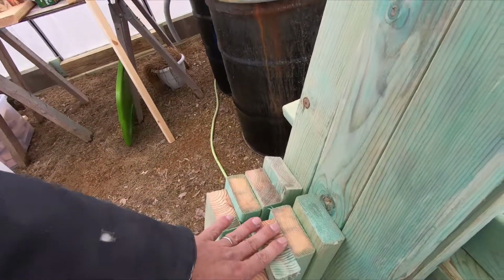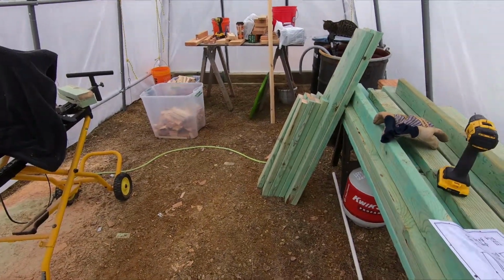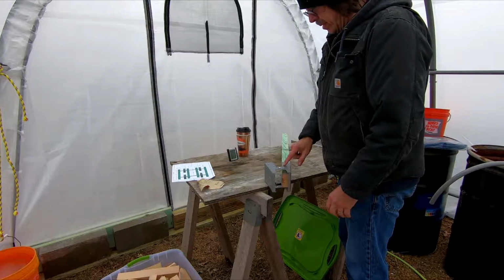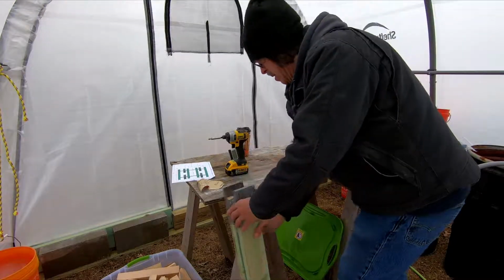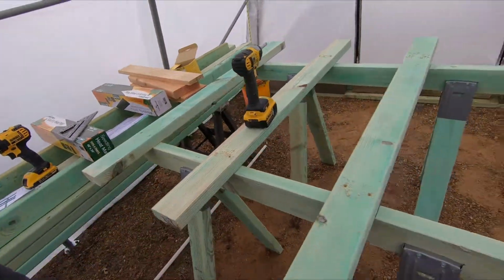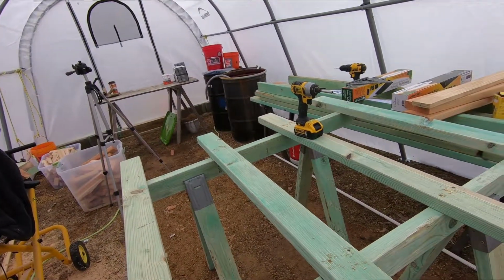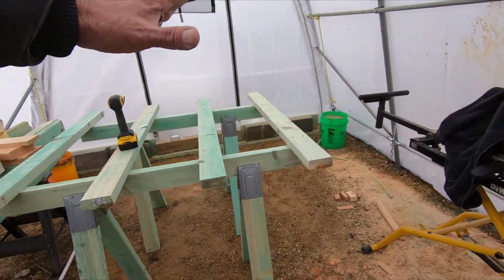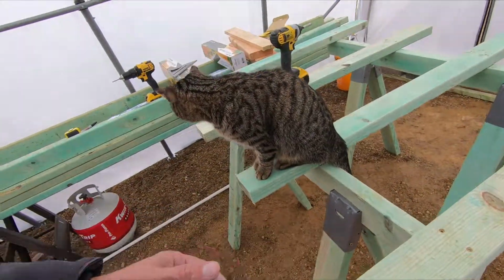Seedling Bench Assembly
I assembled the seedling bench today! Spring comes a bit earlier when you can start plants in the greenhouse! The starter table is only 4 x 4 feet, but it will hold eight 1020 flats -- which will give me a great start at getting the the road area of the Oak Savanna planted. I'll be planting all prairie grasses and wild flowers for the restoration project.

Next I will be tackling the extruded polystyrene table top and hood. I will likely get the table finished before the Green Glue I ordered at Menards arrived -- they are still having problems with their vendor.